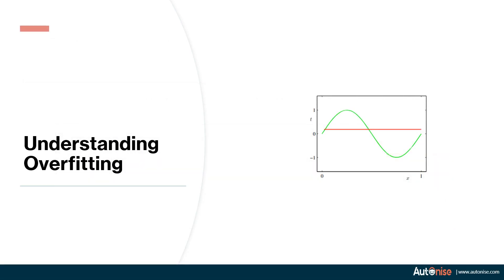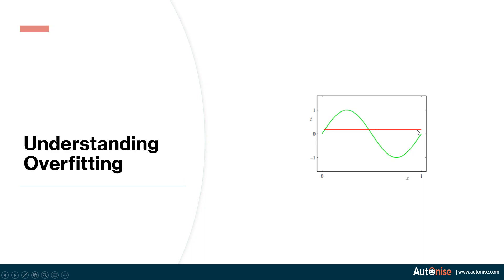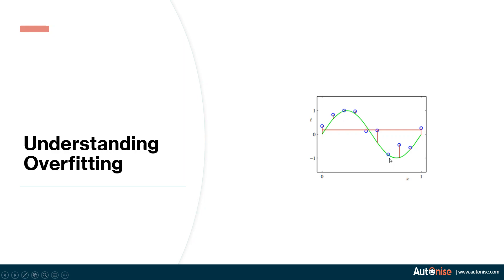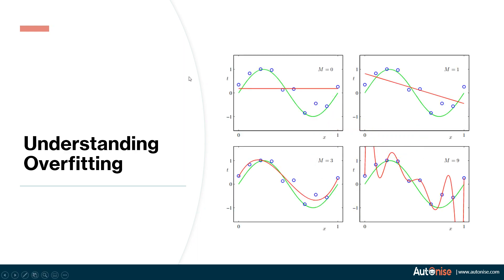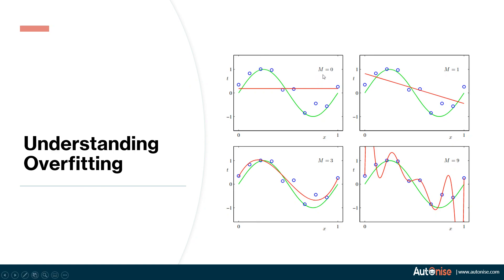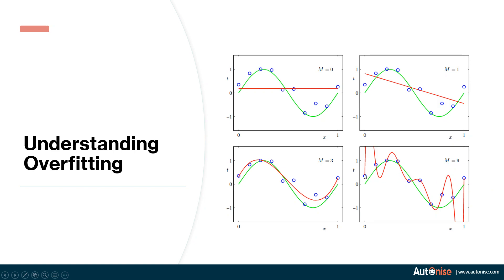Understanding What is Overfitting in Neural Networks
In this video, we will explain what overfitting is by using an example of fitting some data points using M degree polynomials